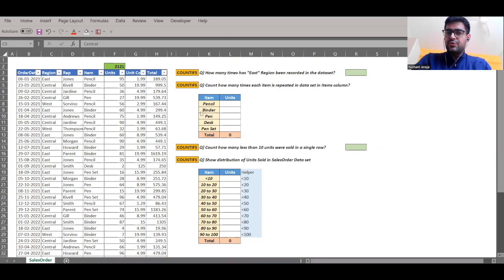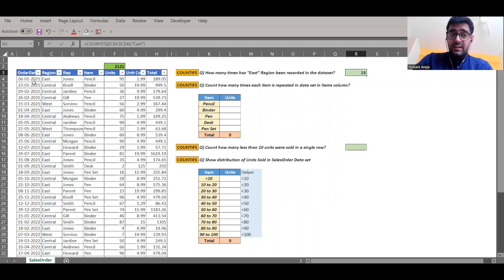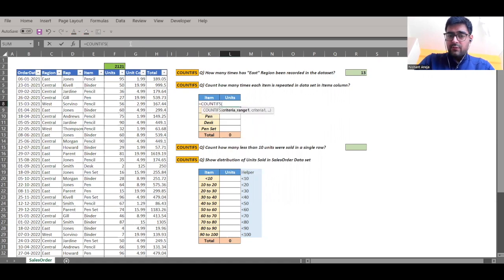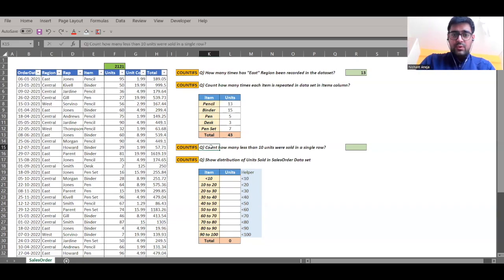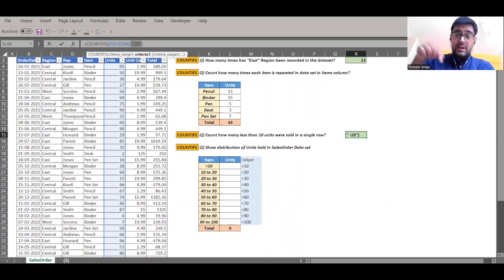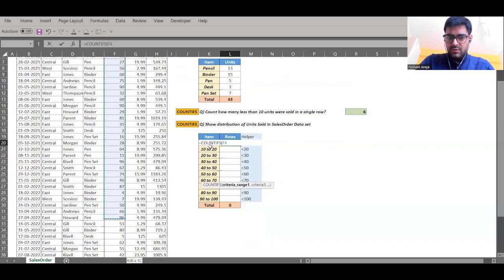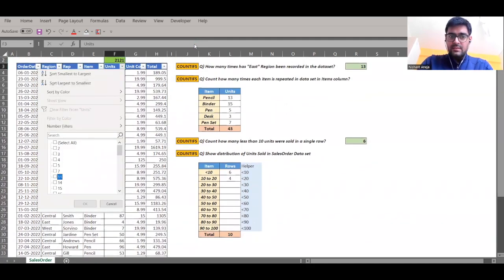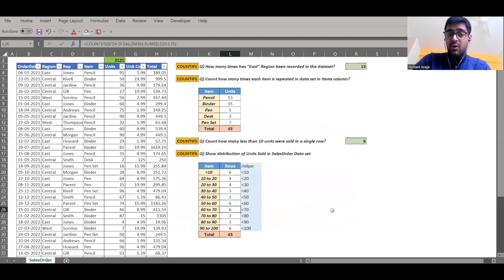COUNTIFS() in Excel | Excel Tutorial | Formula Explained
COUNTIFS() function in Excel, how does it work, how to apply it on data?
Using COUNTIFS() can really help with understanding data with counts based on multiple conditions and gives us a useful tool to prepare summary of dataset provided.
Chapters :
0:00 Introduction
0:56 COUNTIFS() in action
1:45 COUNTIFS() made dynamic
3:25 Advanced COUNTIFS()